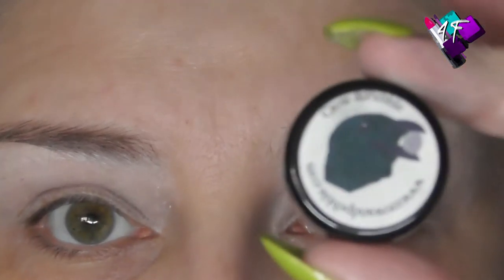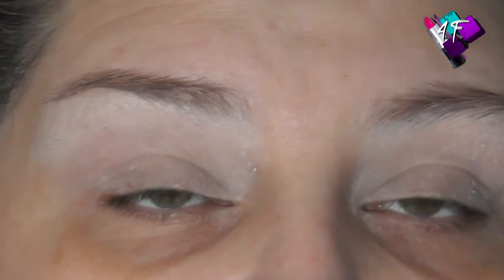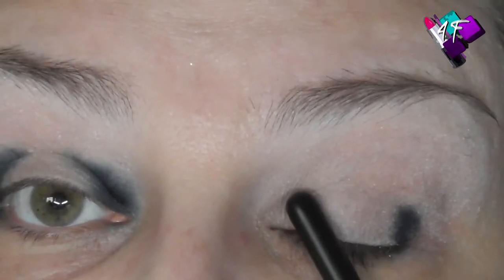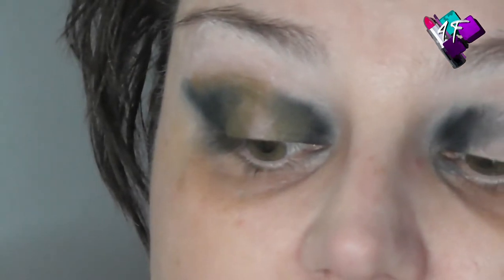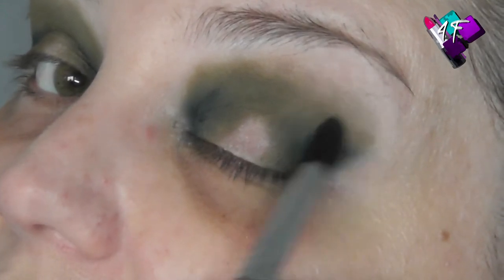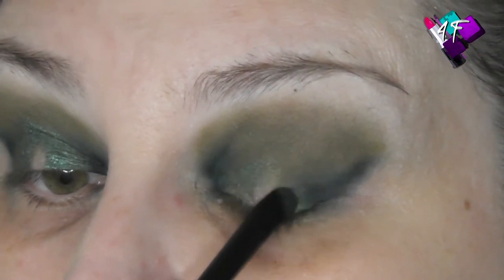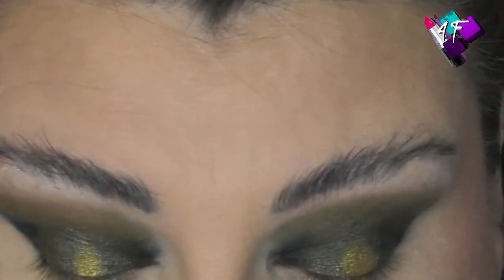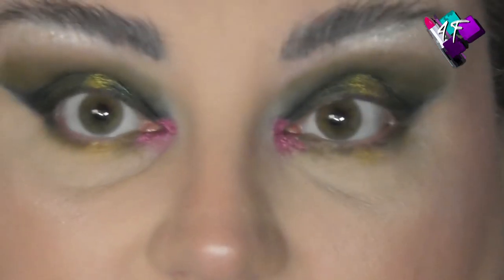Palette Review and Tutorial | Viseart | Dark Edit | ASMR Makeup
After my haul video I asked which of the palettes you wanted to see first, and the Viseart Dark Edit won by a mile, which I am super pleased about as it's the one I've been lusting after for the longest time! So here we go, it's finally time to have a play with it!!

4F Beauty is aimed at ALL skill levels, from beginners to expert, so my films are longer as I take time to explain each stage. Please feel free to speed the film up if you are at a more expert level.

Native natural deodorant (you get free mini deo with first order)